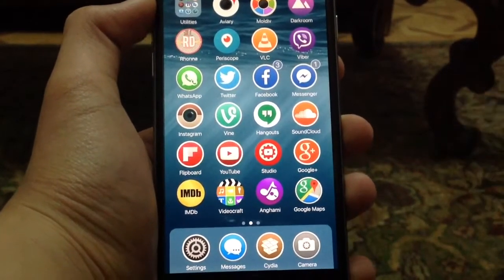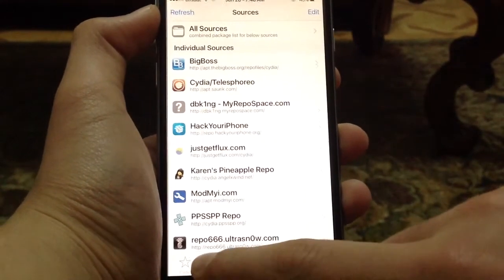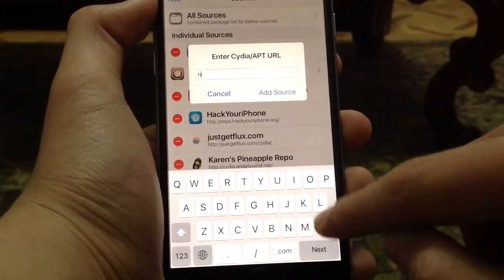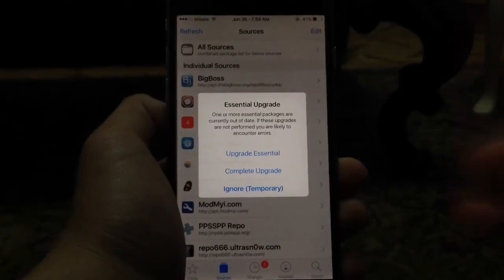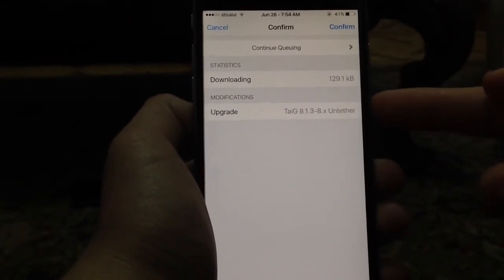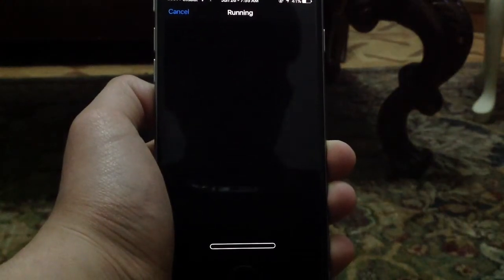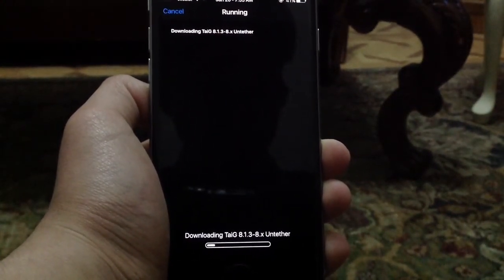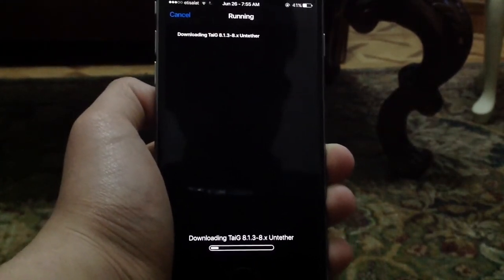[EASY] Fix Mobile Substrate On iOS 8.3 Using Cydia ONLY Without ReJailbreaking - TaiG Jailbreak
All you need to do is very simple